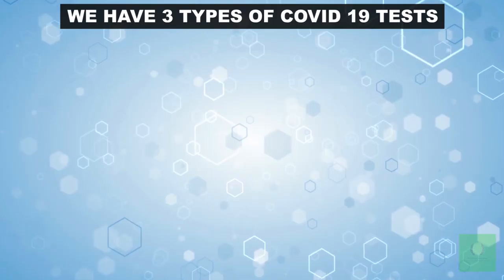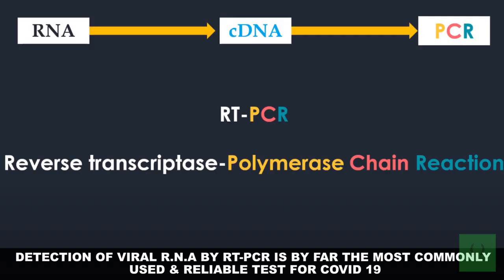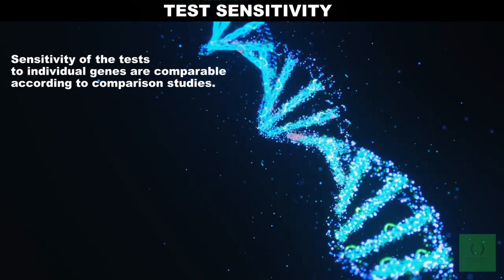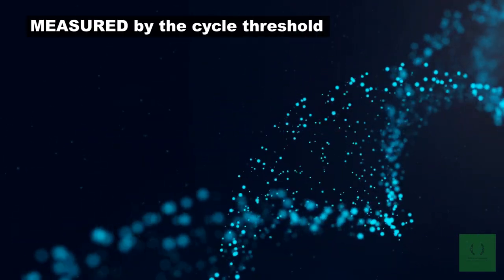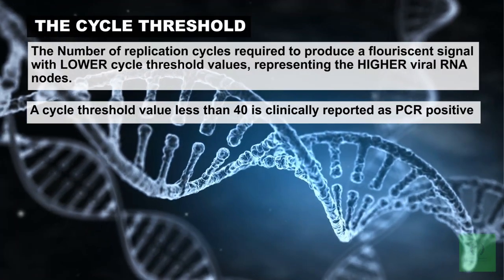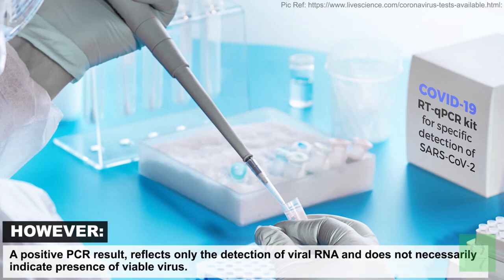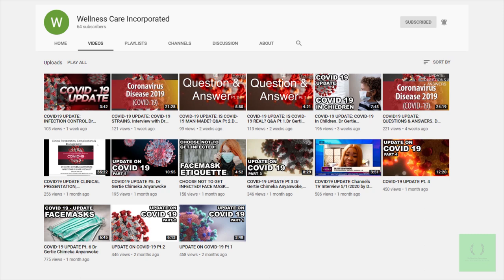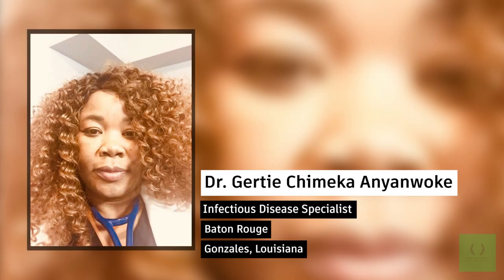COVID-19 UPDATE:Understanding COVID-19 Tests Part 1.Dr Gertie Chimeka Anyanwoke, Infectious Disease.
COVID-19 UPDATE: Understanding COVID-19 Tests Part 1, Reverse Transcriptase Polymerase Chain Reaction (RT-PCR) Testing. Dr Gertie Chimeka Anyanwoke, Infectious Disease Physician.

Article Information
Corresponding Author: Sundararaj Stanleyraj Jeremiah, MD, Department of Microbiology and Molecular Biodefense Research, Yokohama City University School of Medicine, 3-9 Fukuura, Kanazawa-ku, Yokohama 236-0004, Japan .
Published Online: May 6, 2020. doi:10.1001/